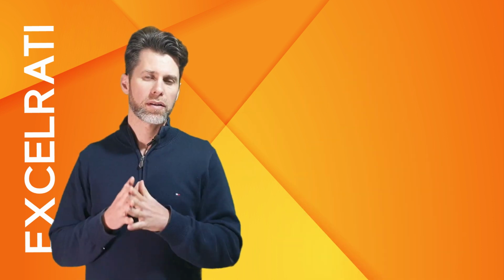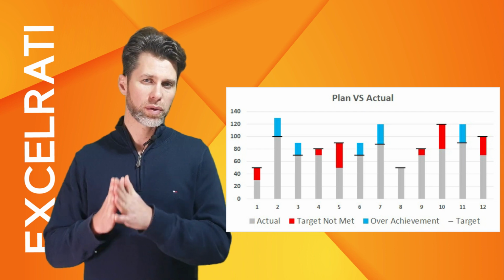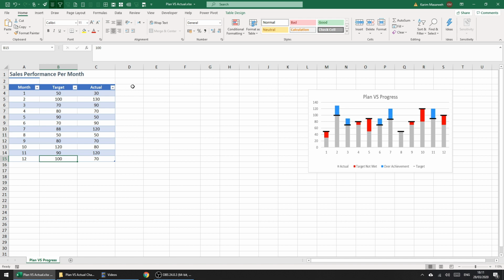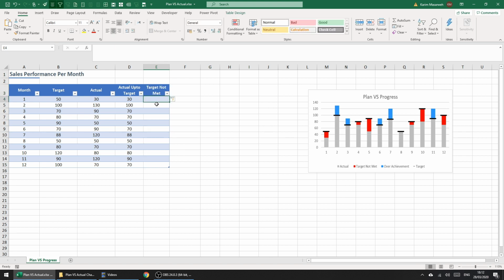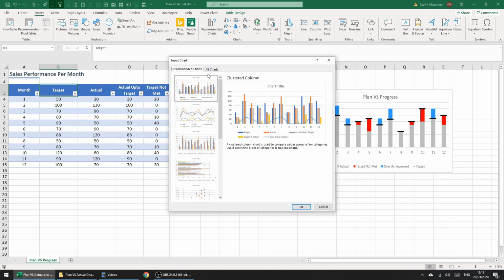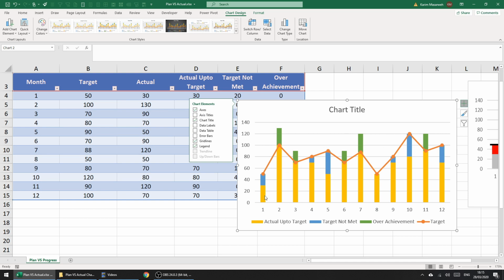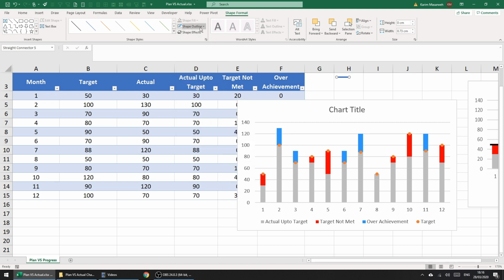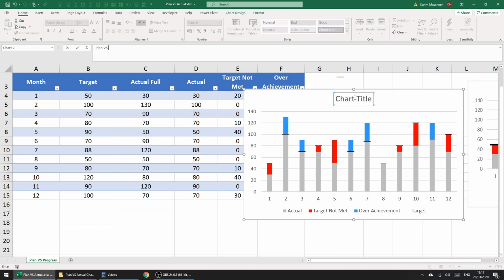Plan VS Actual chart in Excel | The BEST One!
Are you looking for the best Plan VS Actual chart?
Let me show you what i believe is the possible possible way to visualize Plan VS Actual data when having a dedicated plan for each item in the series.
I found this chart on on "Goodly" channel and chose to explain it on my channel with a slightly different approach.
I hope you will also believe that this is the best Plan VS Actual or best Target VS Actual chart.

This is the link to the continuation video where I'm adding the labels: